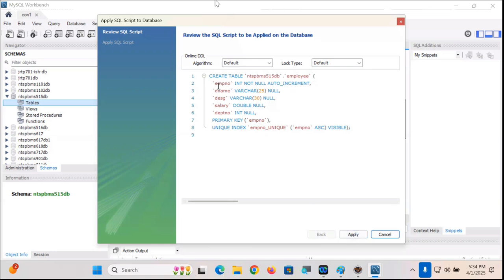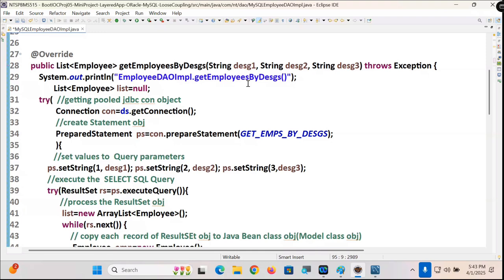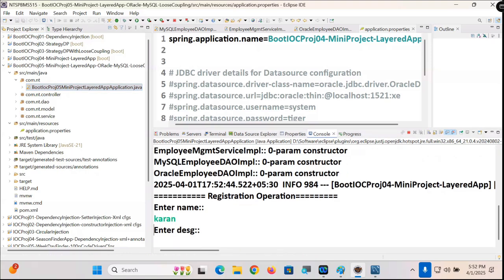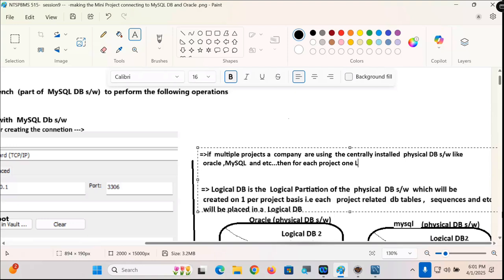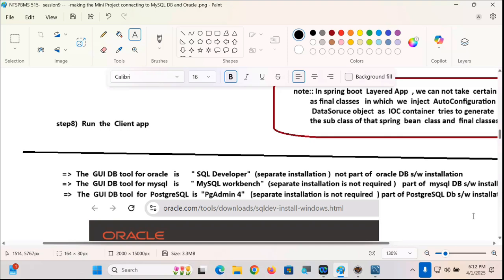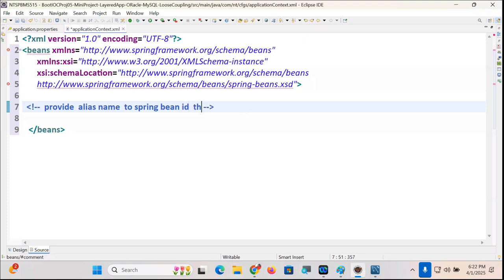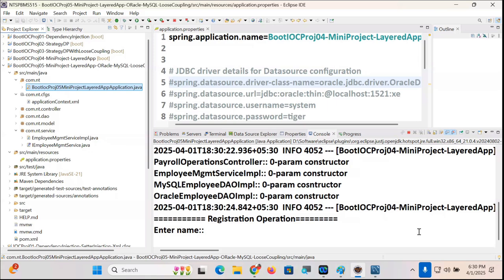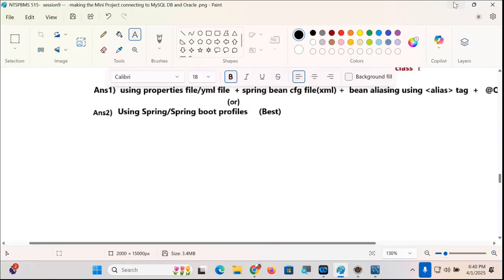Mini project with mysql developer (Session-9) 2025 04 01 184315